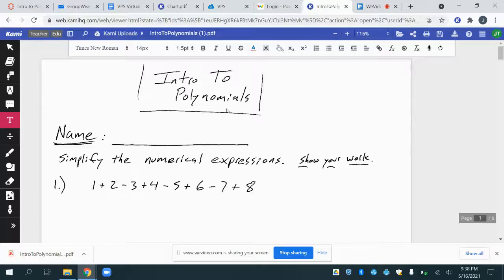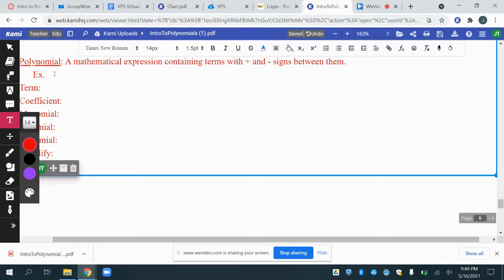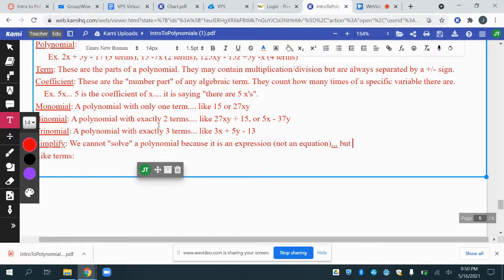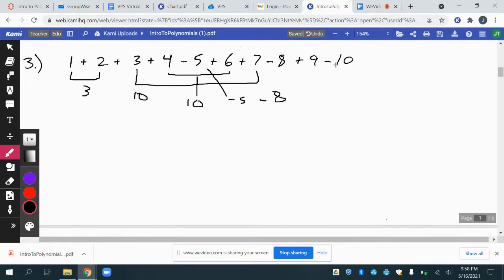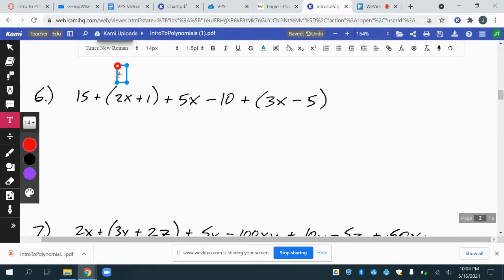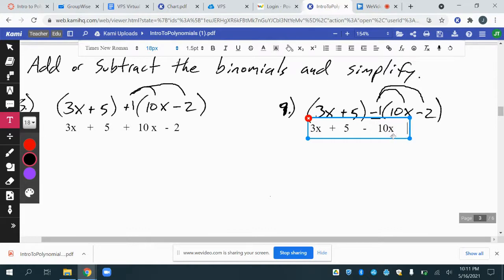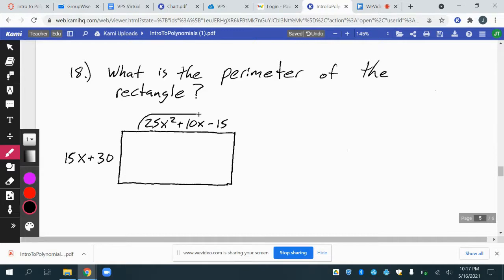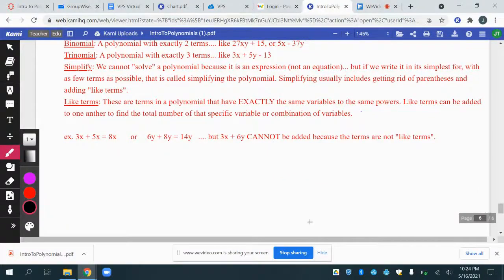Into To Polynomials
Almost finished with this crazy year!